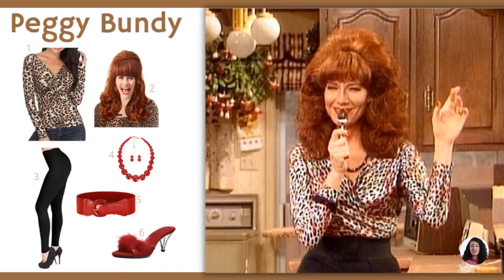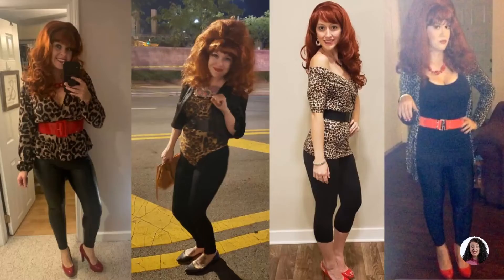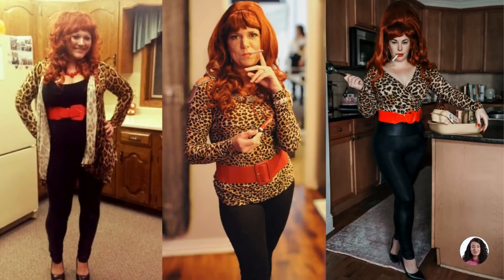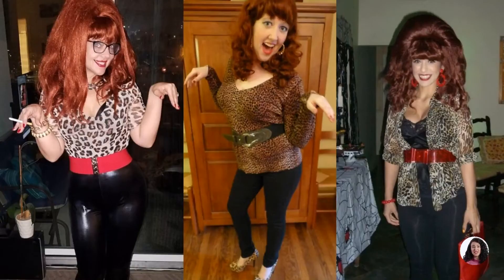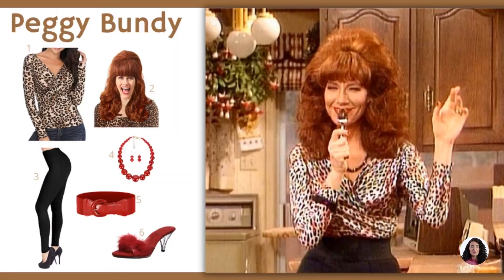DIY Peggy Bundy Costume Ideas | Best Peggy Bundy Costume Guide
Peggy Bundy: A Lazy Housewife
The Peggy Bundy costume is a combination of retro and comfort. Put on the iconic Beehive Wig and Leopard Print Shirt to feel the charm of vintage.

You’ll Need:
Leopard Print V-Neck Shirt
Peggy Wig Red Wig
High Waisted Leggings
Necklace and Earrings Set
Red Vintage Elasticated Belt
Red Sandal